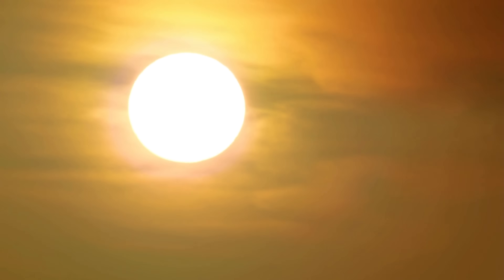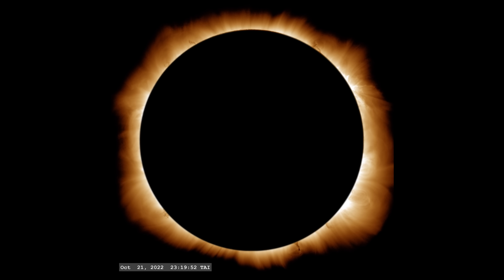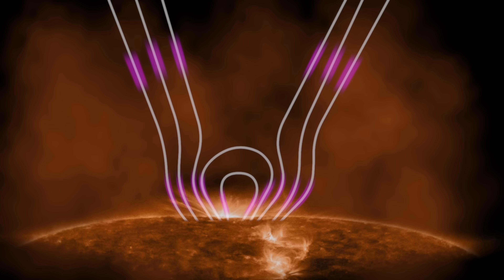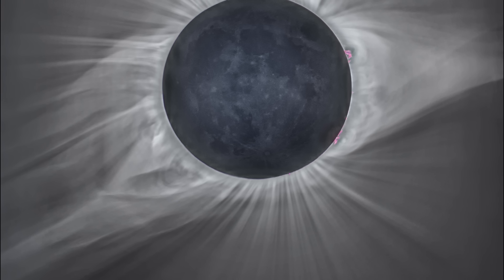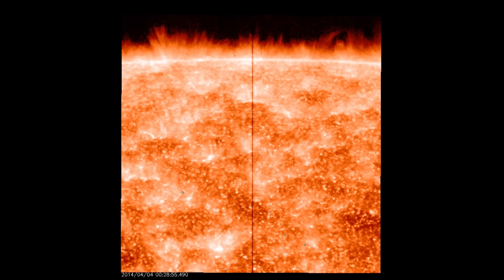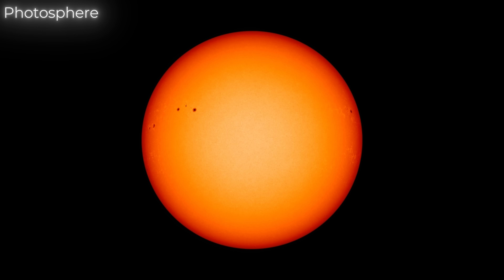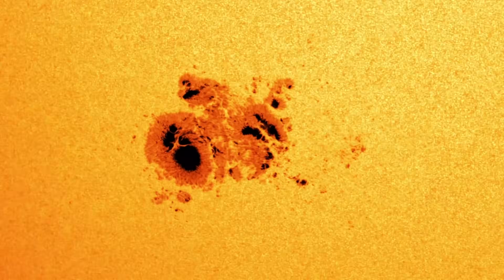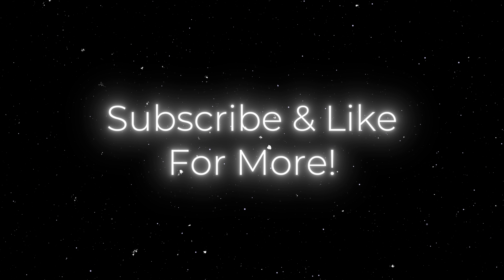Zooming into the Sun [4K]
In today’s video, we will observe the Sun in great detail, layer by layer, and discuss its unique features.

Chapters:

0:00 Introduction
0:27 How we can observe the sun in detail
1:46 The Corona
6:47 The Chromosphere
9:44 The Photosphere
12:51 Conclusion

Clips and images courtesy of NASA/GSFC/SDO